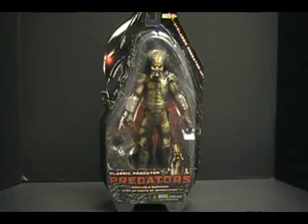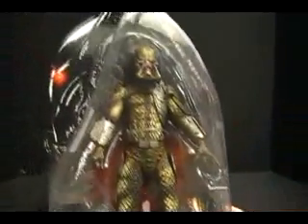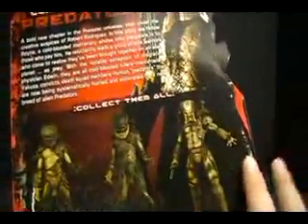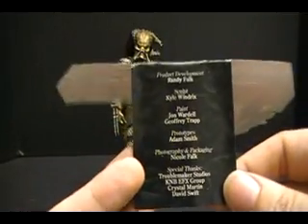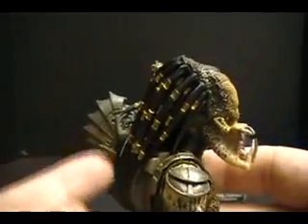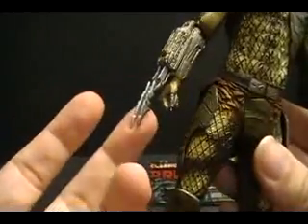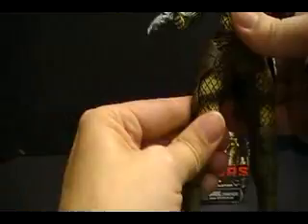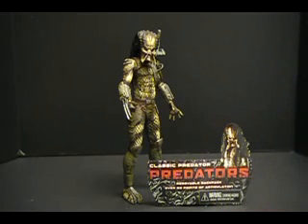NECA REEL TOYS!! CLASSIC PREDATOR!!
KOME ON...I'M HEAR KEEL ME, KOME ON! WHAT ARR YOU WATIN FUR? KEEL ME!